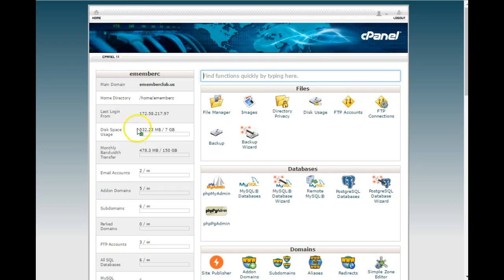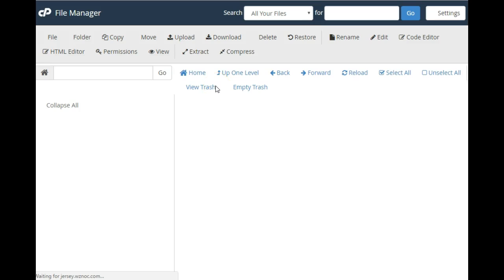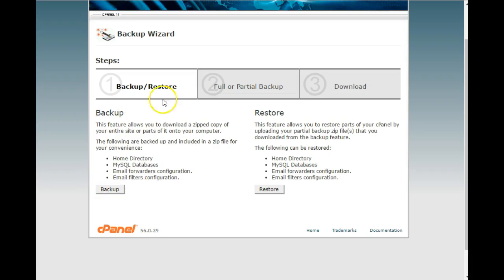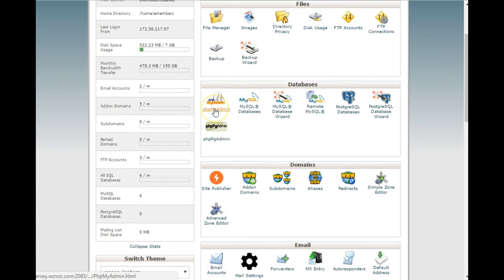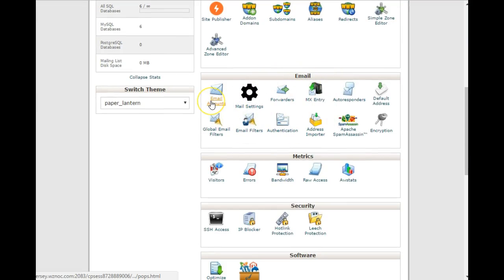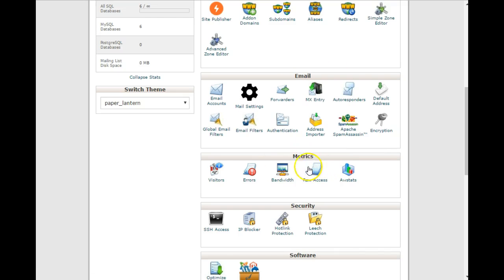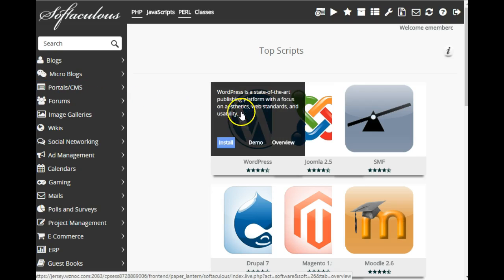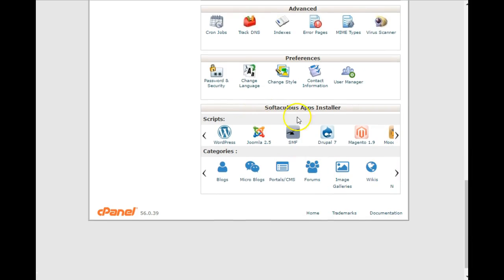Understanding Your Web Host Control Panel